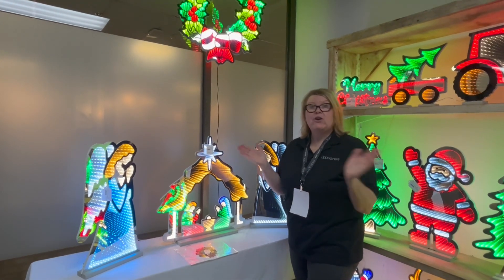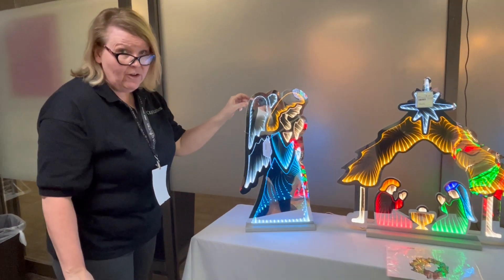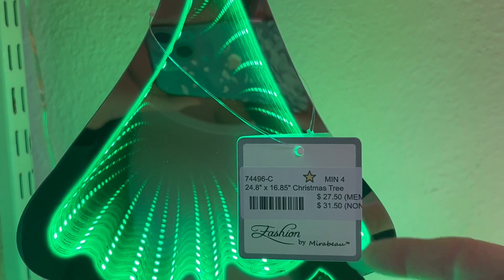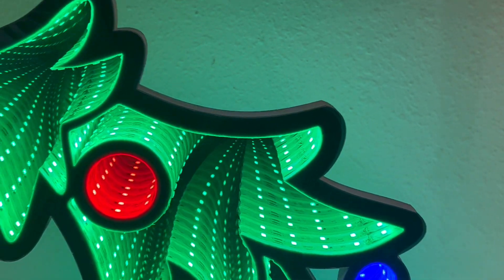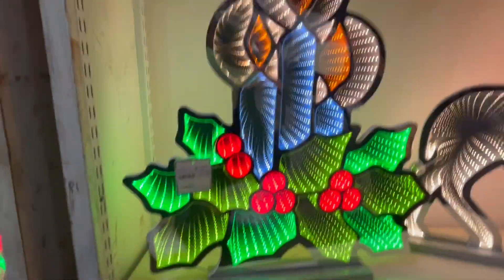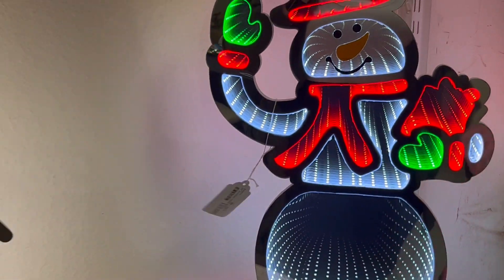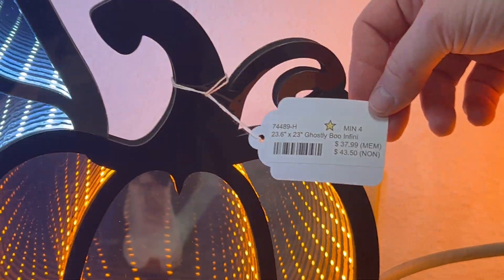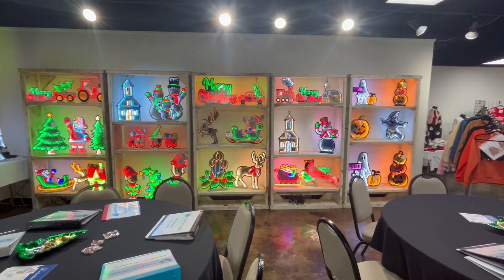Infinity Mirrors 2024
Brenda discusses the new styles and shapes for Infinity Mirrors for Fall & Holiday 2024 Pre-Book.